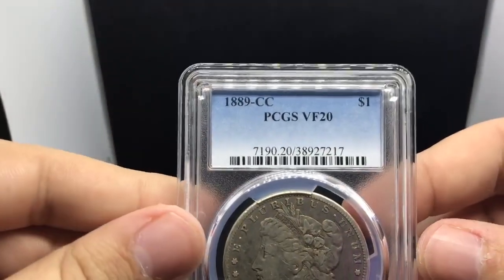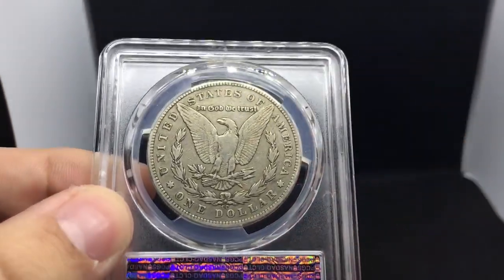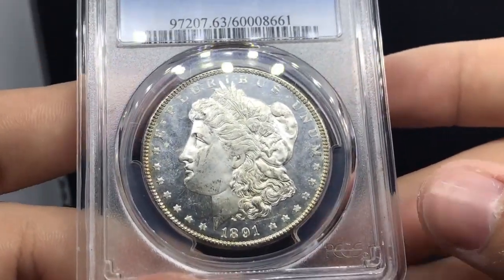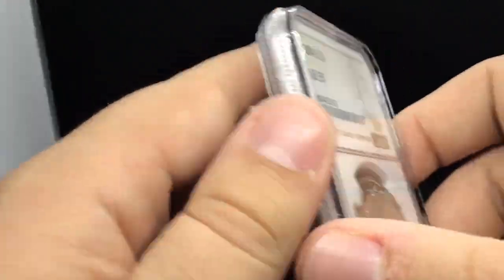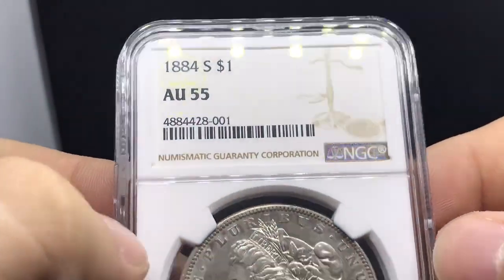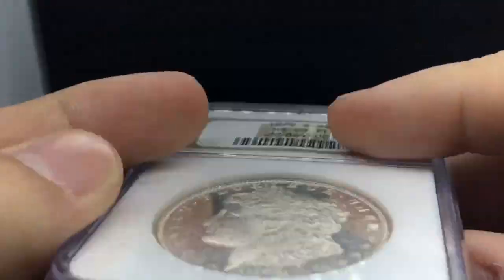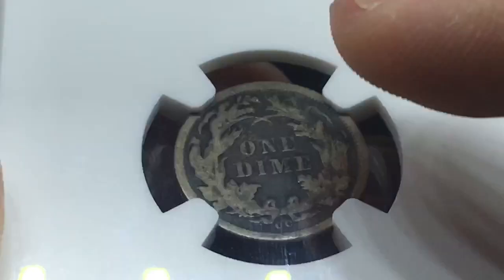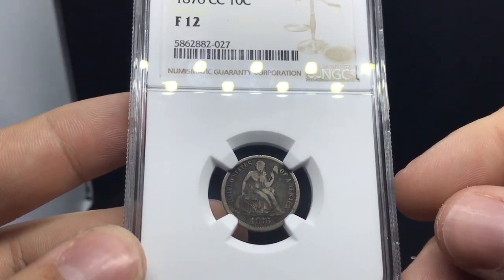A coin dealer show you the KING of Carson City Morgan Silver Dollars!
Stumbled upon these amazing coins from my friend Riley. He is a great collector and knows how to find nice coins. Got these for a great deal and wanted to show you these Morgan Dollars before sending them off to a new home.

The 1889-CC is the king of Carson City Morgan Dollars. They are extremely expensive in any grade and are highly collectible. Many of the other coins displayed today have really nice eye appeal and also do well in the current coin collecting market.

Drew Haddock